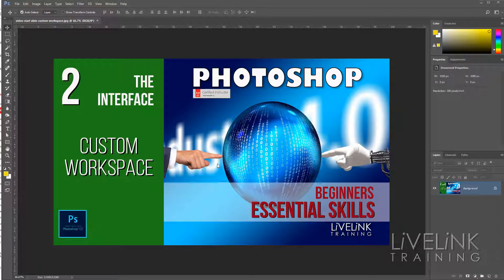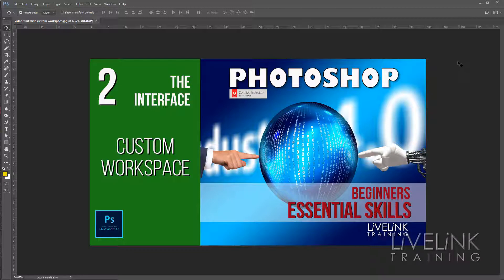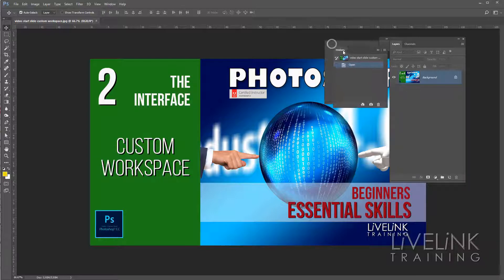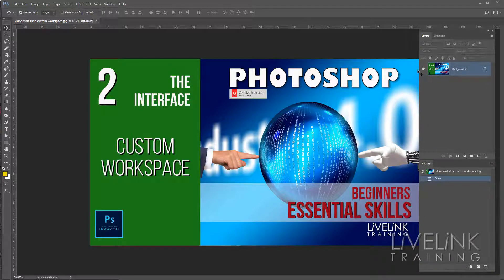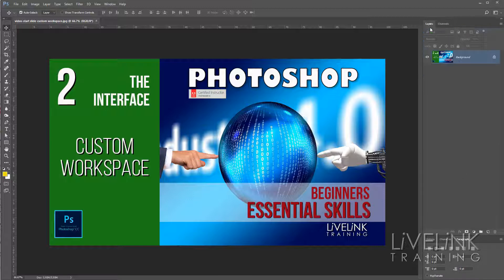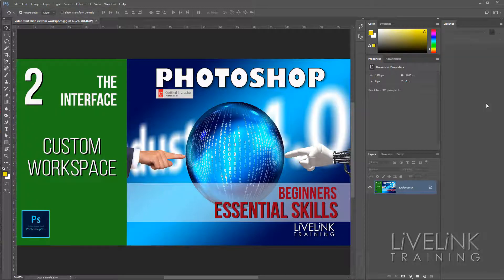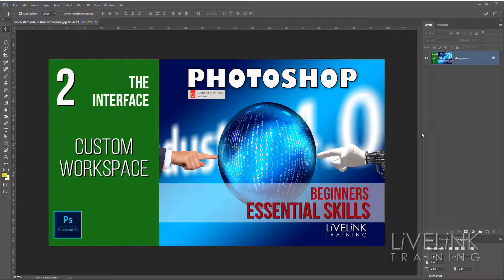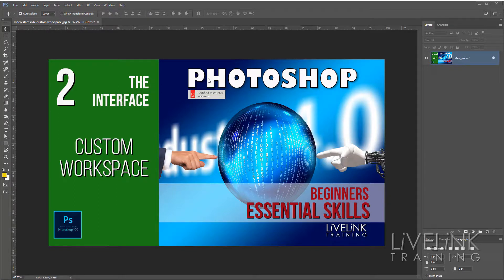How To Create a Custom Workspace: Beginners Essential Skills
If you are just starting out with Photoshop then you are in the right place. Here by popular demand is my absolute beginners Photoshop course. Module 2 – The Custom Workspace carries on where the first video “The Interface Elements left” off. You will learn how to create a custom workspace tailored for your workflow saving you time and effort….